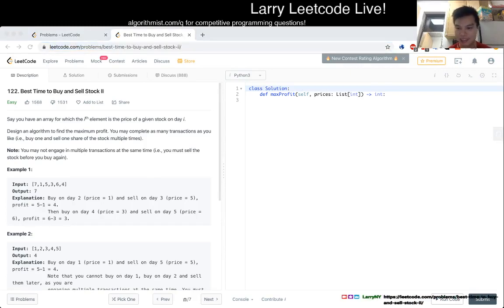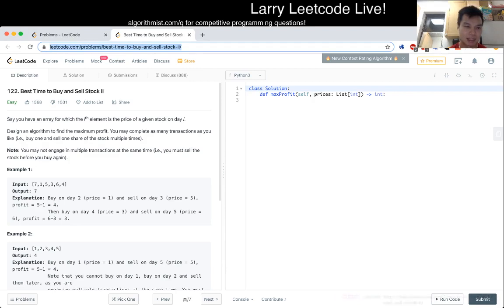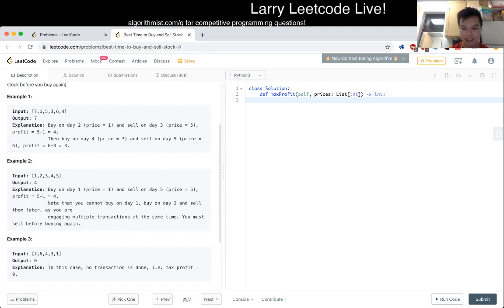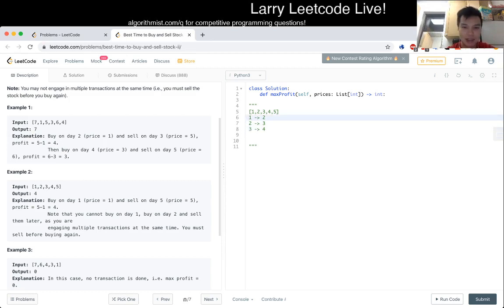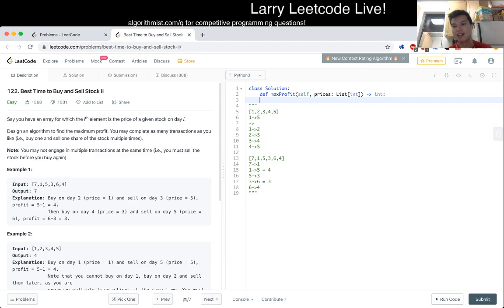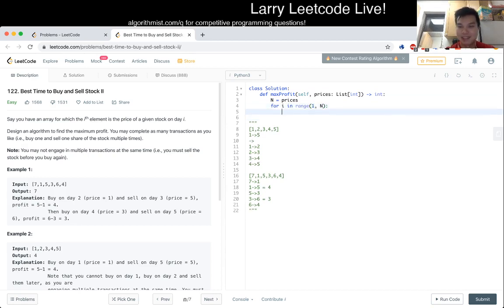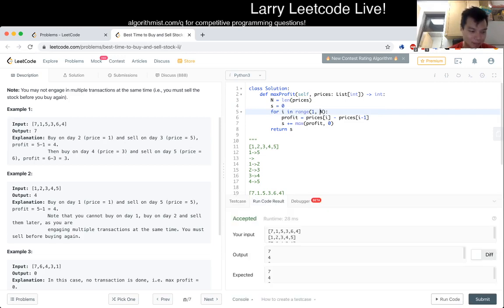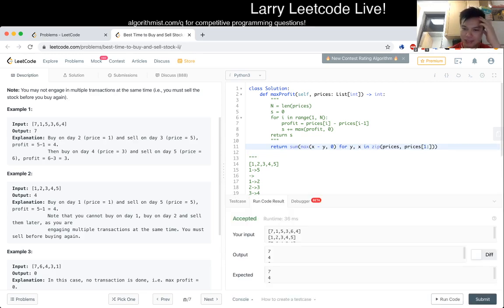122. Best Time to Buy and Sell Stock II (Leetcode Easy)